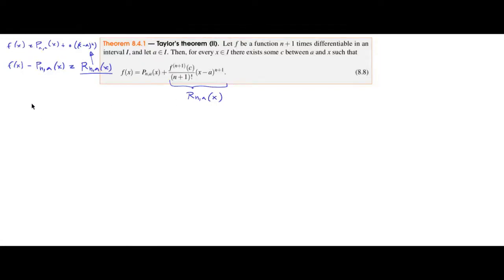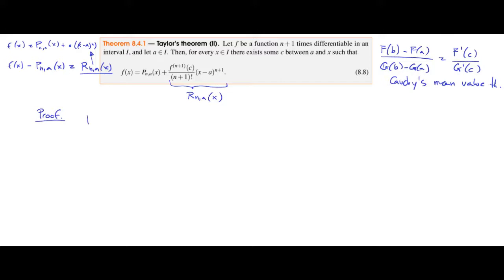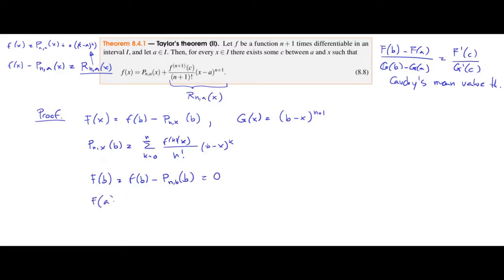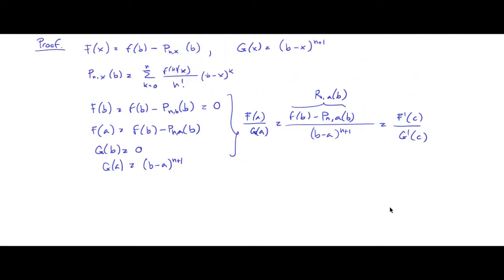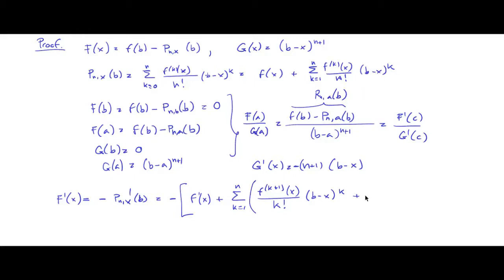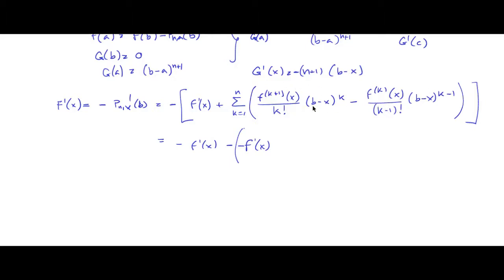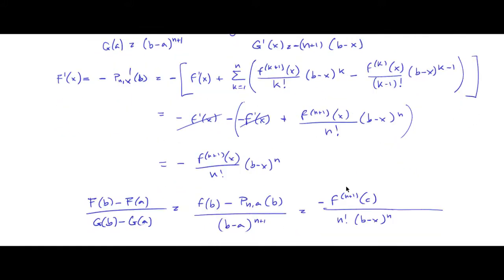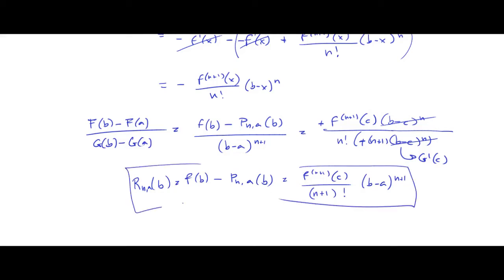842 Proof of Taylor's Theorem II